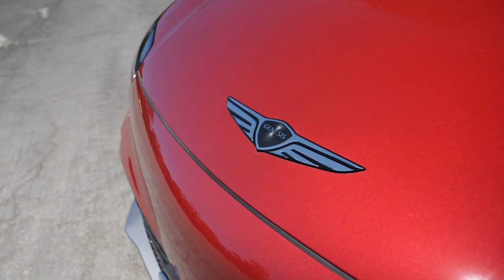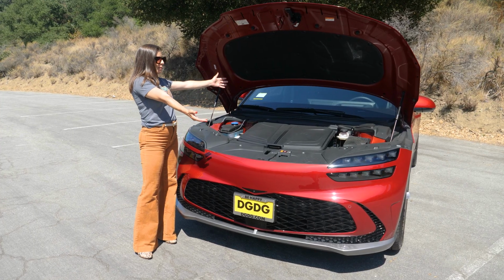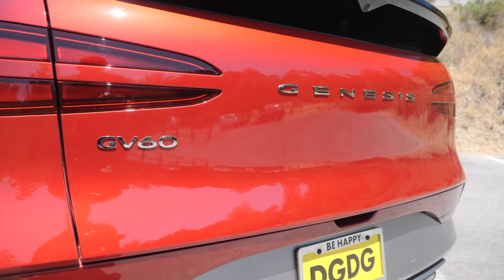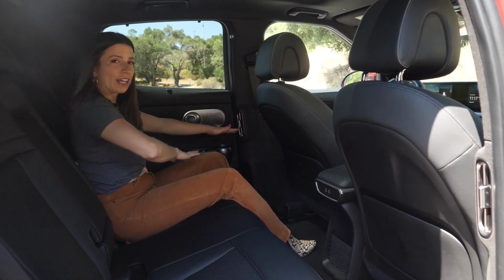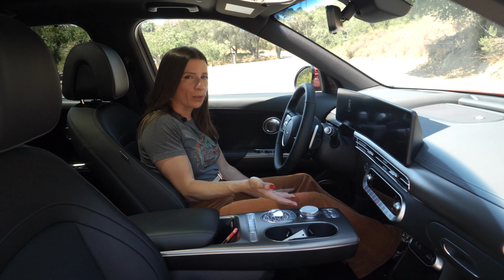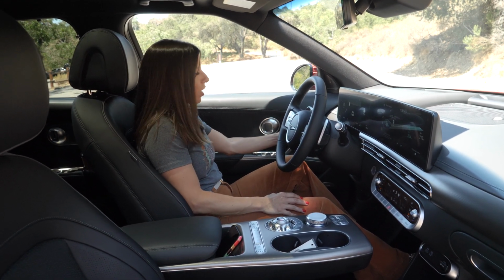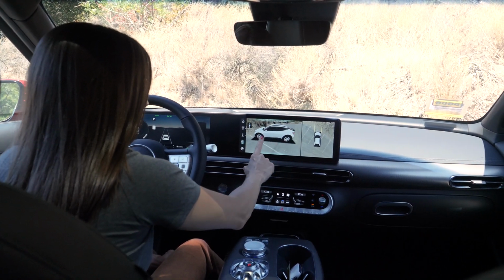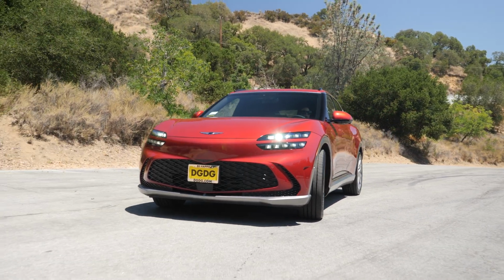2023 Genesis GV60 Advanced | Wait, THIS is the base model!?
From a quirky gear shifter to a fun passthrough center console, this 2023 Genesis GV60 is loaded with really fun & functional features that make it hard to believe that the Advanced trim is techinically the base trim! What do you think of the GV60? Drop a comment!

0:00 Opening Thoughts
0:18 Powertrain
0:42 Charging
1:23 Frunk
1:51 Exterior Style
2:23 Parking Assistance
3:00 Cargo
3:48 2nd row seats
5:02 Face Authentication
5:40 Interior
9:55 Outro